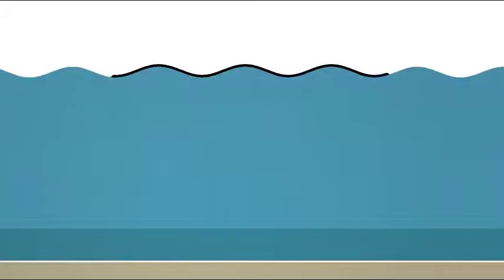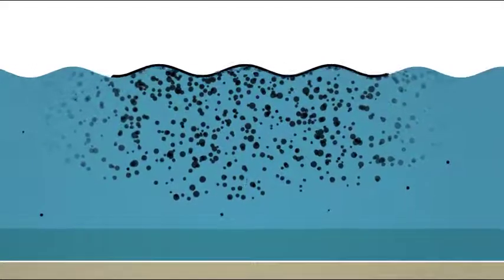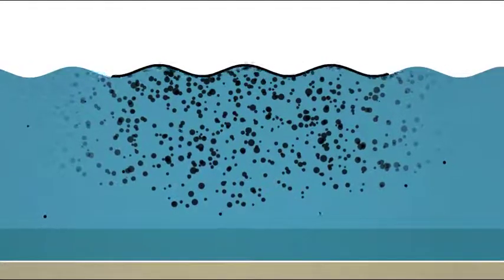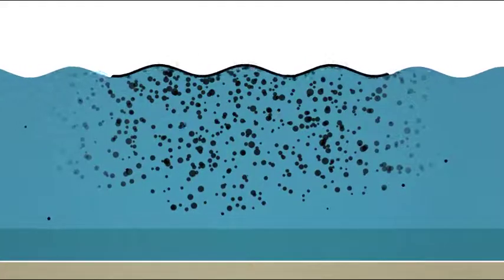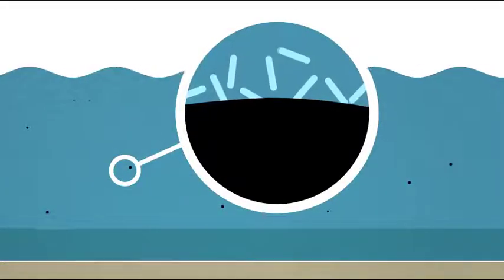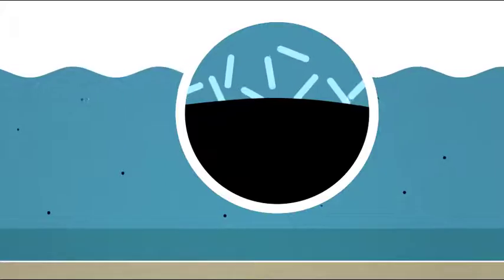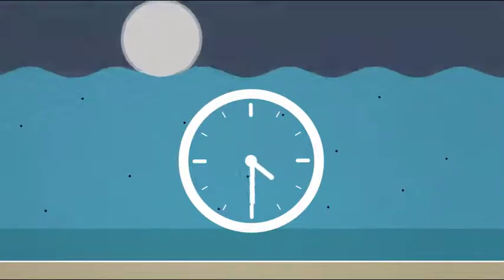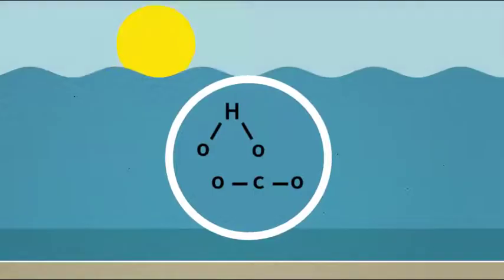How do Dispersants work?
Find out how dispersant break down oil that has spilled into the sea, helping to minimize ecological damage and impacts on coastal communities’ resources and businesses by enhancing the natural biodegradation processes that break down oil, preventing oil from reaching sensitive coastal habitats and shorelines.